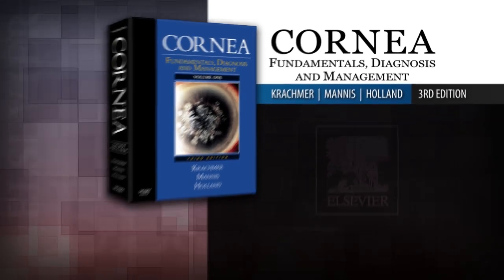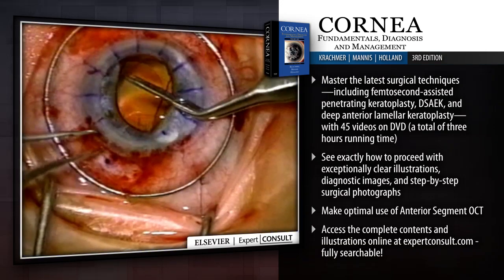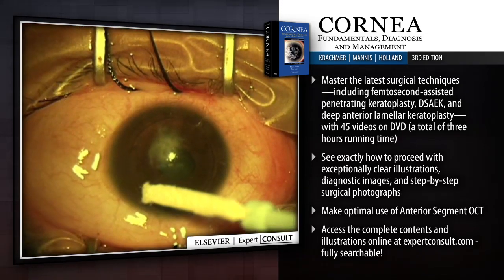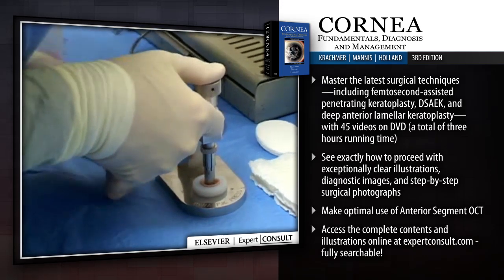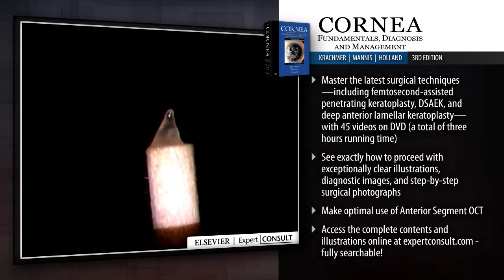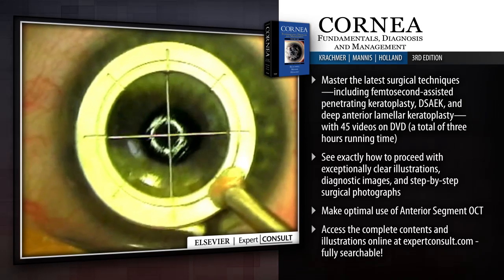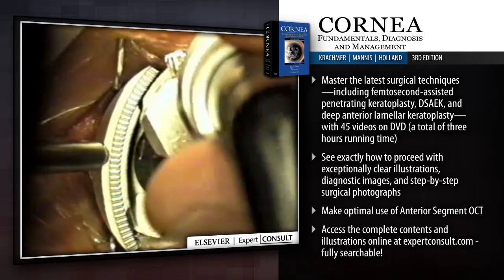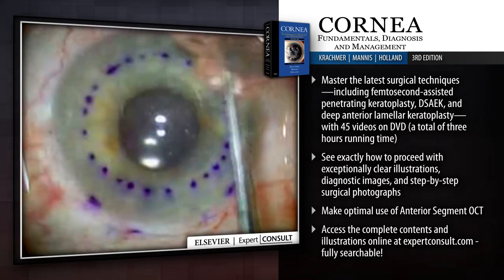Cornea, 3rd Edition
Cornea, edited by Drs. Krachmer, Mannis & Holland, is the only truly comprehensive clinical reference available that covers external disease, anterior uveitis, and the expanding range of contemporary corneal surgery. In this Third Edition, state-of-the-art coverage, 25 brand-new chapters, and 45 new videos provide expert guidance on performing femtosecond-assisted penetrating keratoplasty, DSAEK, deep anterior lamellar keratoplasty, and many other cutting-edge techniques. Plus, you'll have easy access to the complete contents and illustrations online at expertconsult.com.

Key Features
Overcome any clinical challenge related to the cornea, external disease, anterior uveitis, and the expanding range of contemporary corneal surgery with the most complete, authoritative guidance source available.
Get superb visual guidance with exceptionally clear illustrations, diagnostic images, and step-by-step surgical photographs.

Access the complete contents and illustrations online at expertconsult.
Make optimal use of Anterior Segment OCT to plan and choose treatment options and assess post-operative recovery.
Master the latest surgical techniques-including femtosecond-assisted penetrating keratoplasty, DSAEK, and deep anterior lamellar keratoplasty-thanks to 25 brand-new chapters and 45 new videos on DVD (a total of 3 hours running time).
Understand the full spectrum of corneal diseases with coverage of the new corneal dystrophy classification that incoporates current genetic, clinical, and pathologic information.